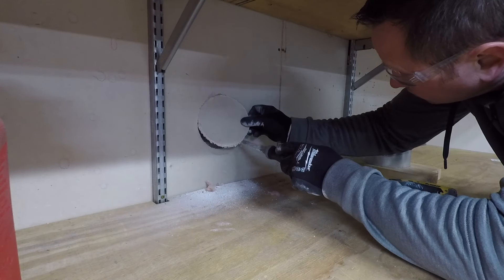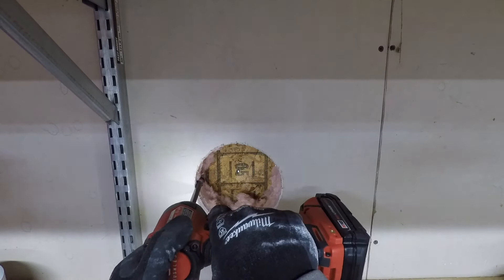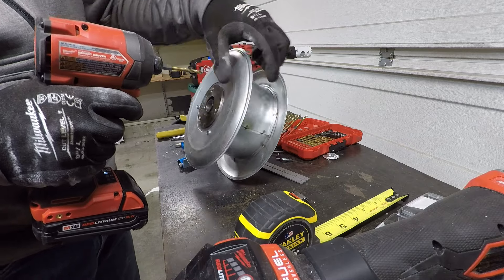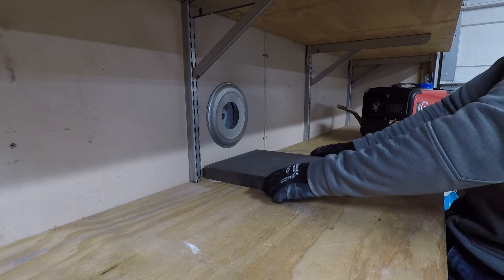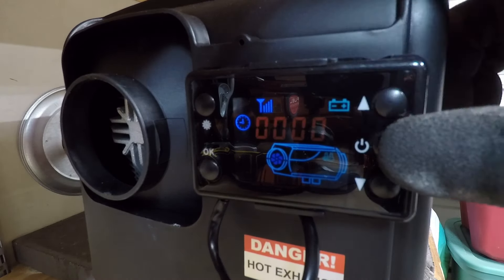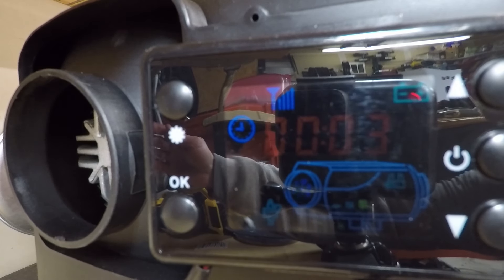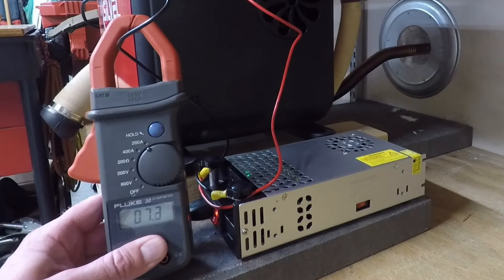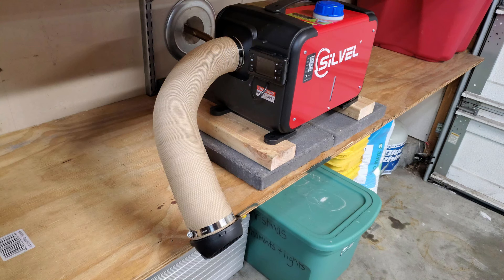How to safely port your diesel heater exhaust through a wall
This is how I plumbed the exhaust from my diesel heater through a 3" flue thimble using a stainless steel exterior port.  I have ran this for nearly 7 hours on high with no heat transfer to the wall materials.  This heater is able to maintain a comfortable temperature in my 2 car insulated garage, just don't expect it to rapidly bring a frozen garage up to 70 degrees quickly!

Links:

SILVEL Diesel Heater

Exhaust Port

30 Amp Power Supply

Ceramic Fiber Insulation

3" Wall Thimble

5" Flue Cap